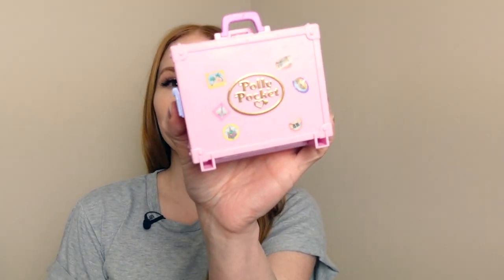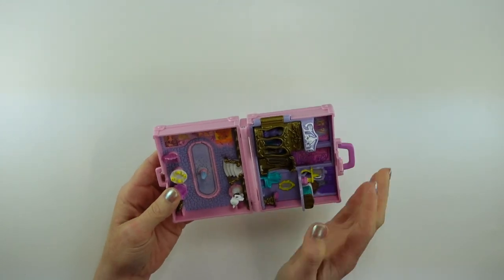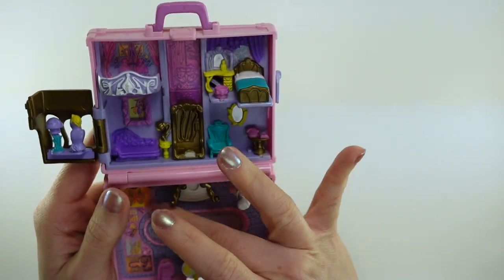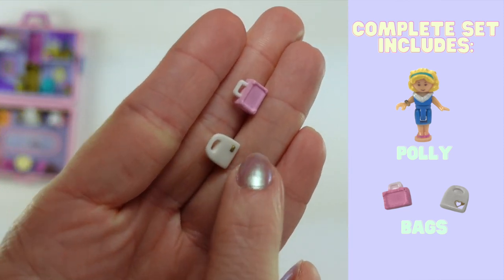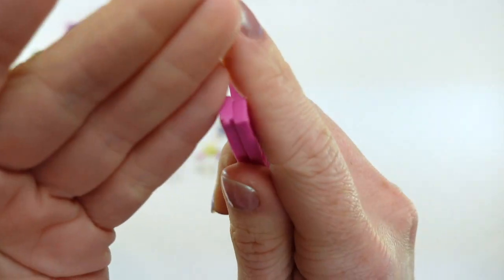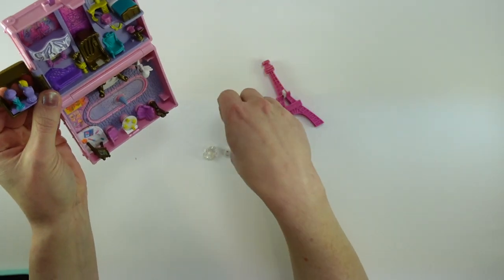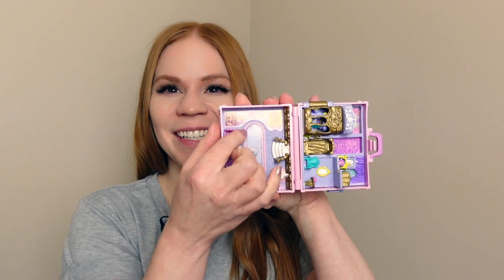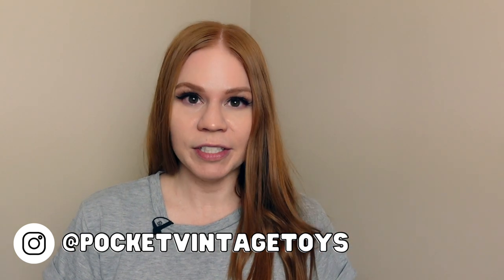TOY TOUR: 1996 Polly in Paris | Vintage Polly Pocket Collection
Bonjour! Happy Valentine's Day: we're taking a visit to the city of love, Paris! We'll see the sights and, supposedly, buy some hats! This interesting compact from the Vacation Fun collection is indeed focused on the city of Paris, considering the other Vacation Fun compacts are left fairly vague. Between this and Fifi's Parisian Apartment, I think Bluebird got their love of Paris across.